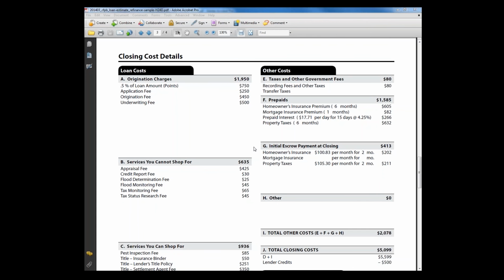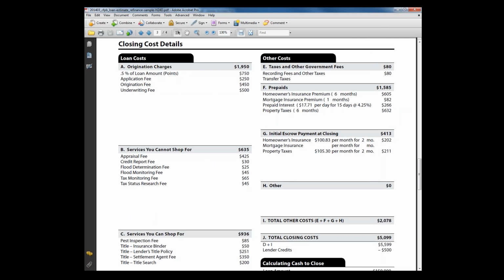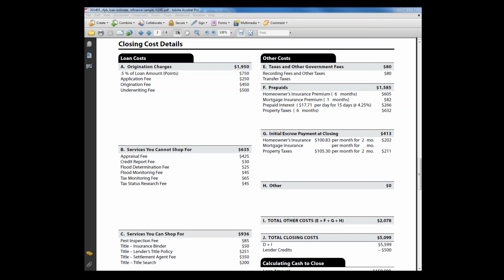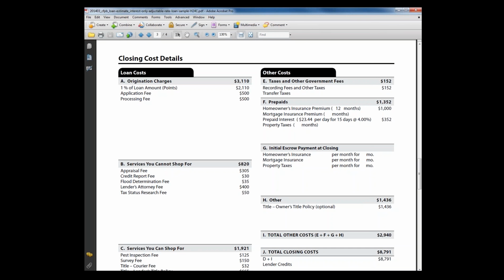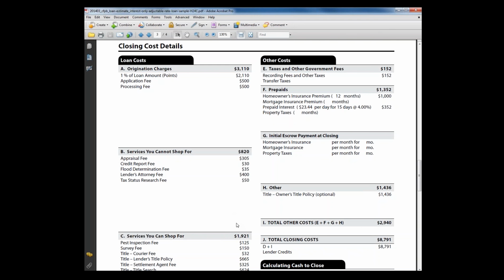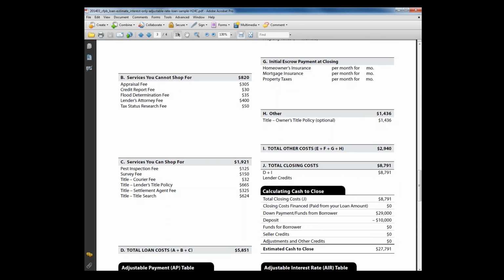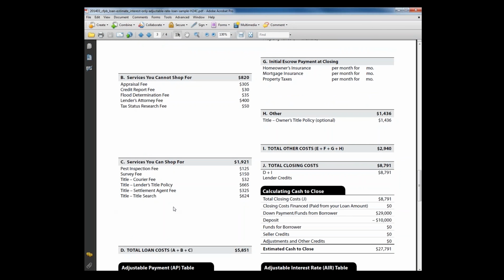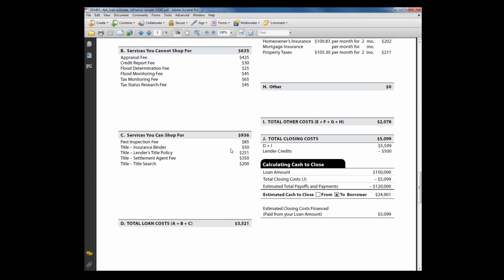TRIDcast Episode 15 LIVE